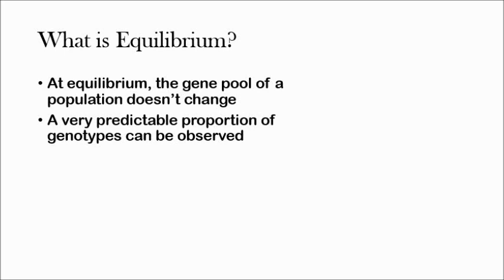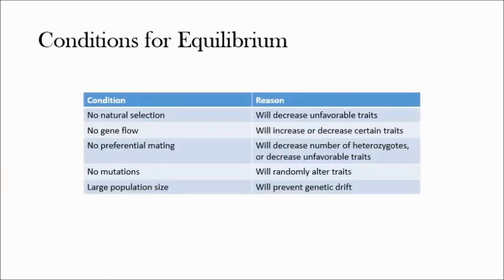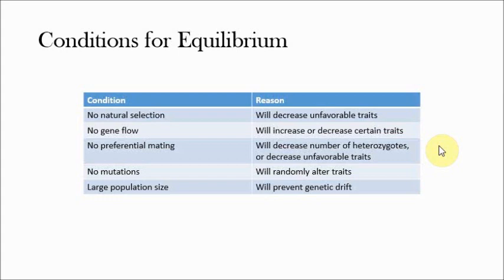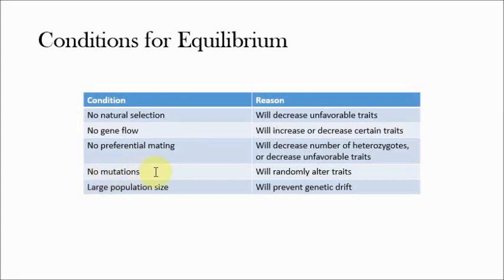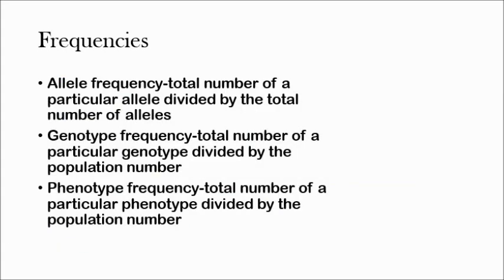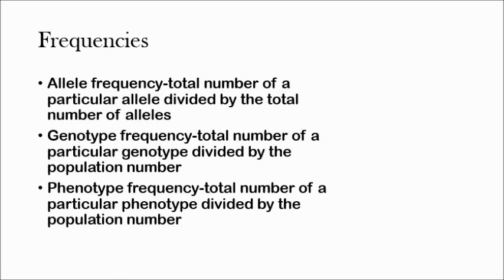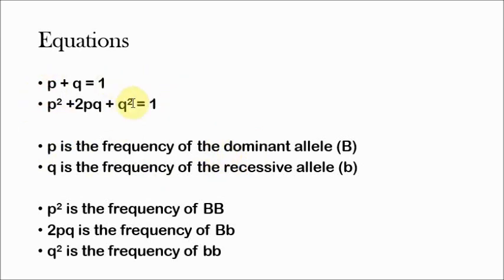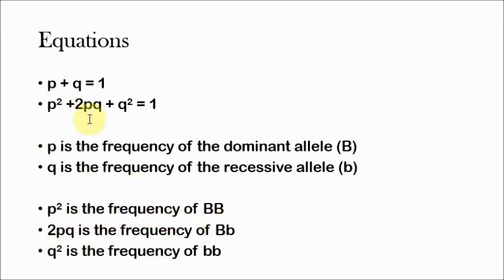AP Biology: Hardy-Weinberg Equilibrium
Max explains the Hardy-Weinberg concept as well as the conditions necessary for in to occur.